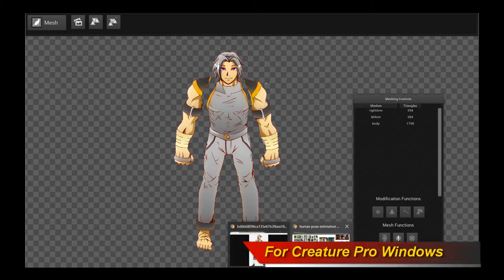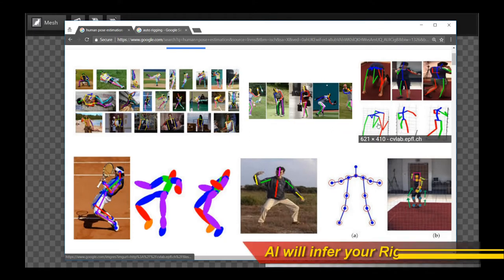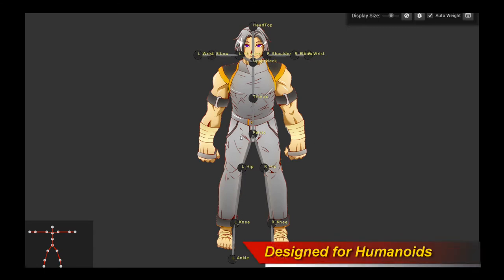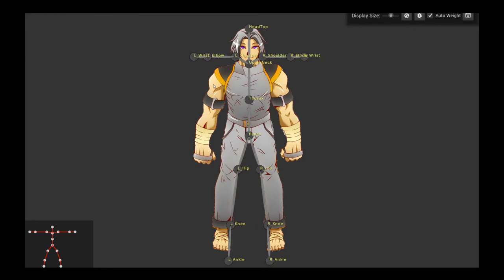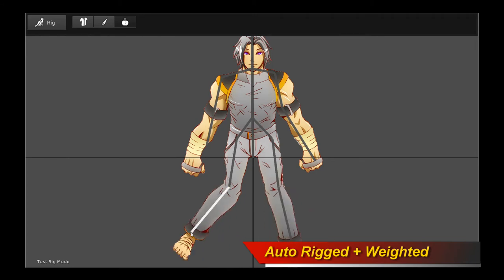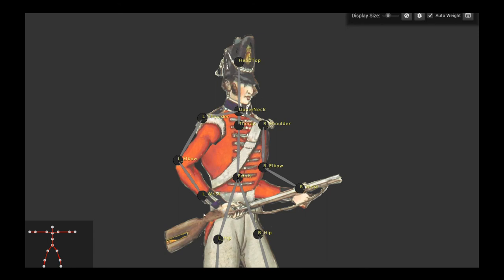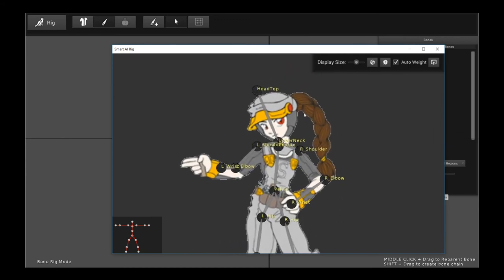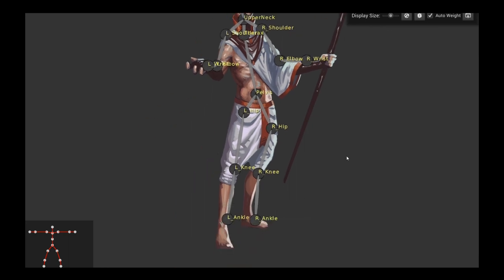Smart AI Rig: Auto Rigging 2D Humanoid Characters with Deep Learning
This tutorial teaches you how to use the new Smart AI Rig functionality of Creature Pro Windows. This feature uses the power of Deep Learning to automatically create a humanoid rig that follows the pose of your input character. It will also automatically weigh the character during rig creation time.